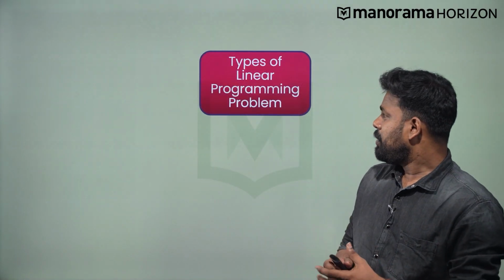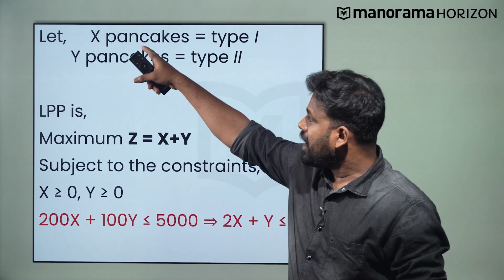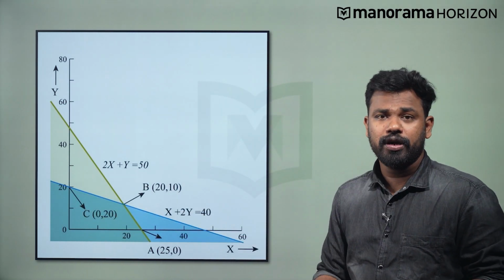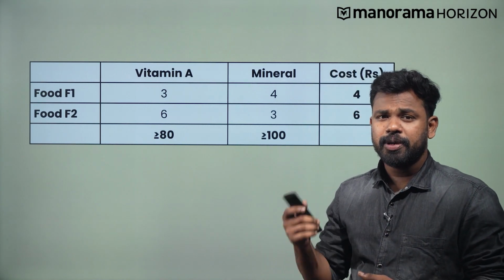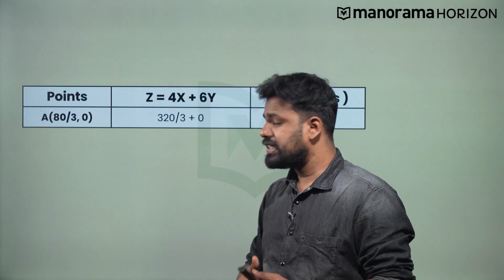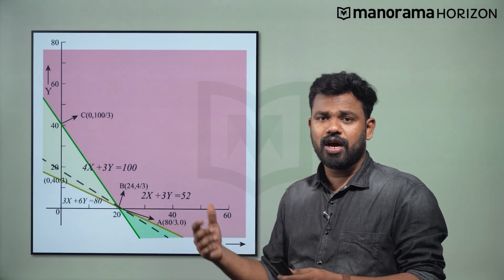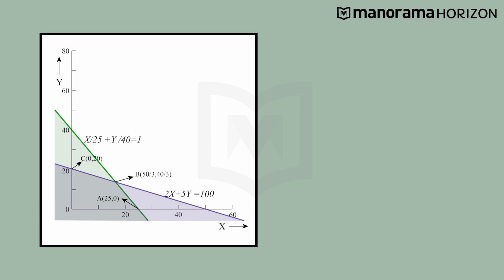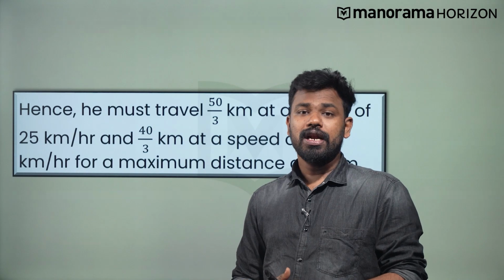How to Solve Real Life Problems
In this video, you will come to know about how to solve real-life problems using linear programming.